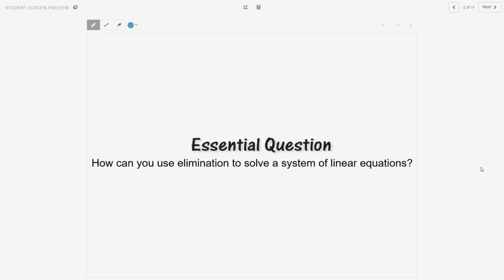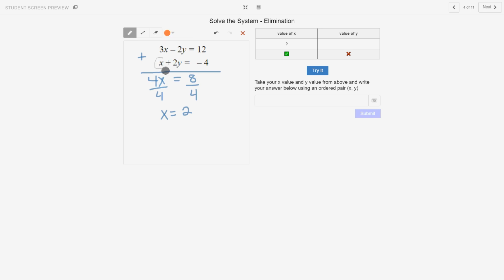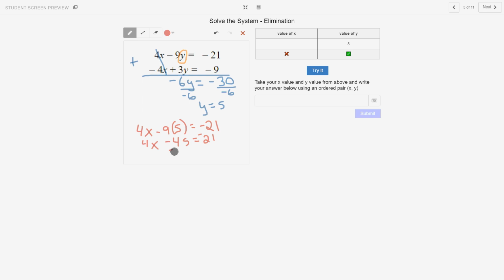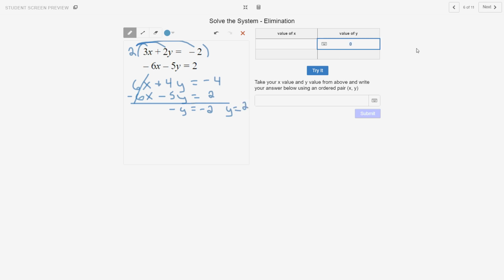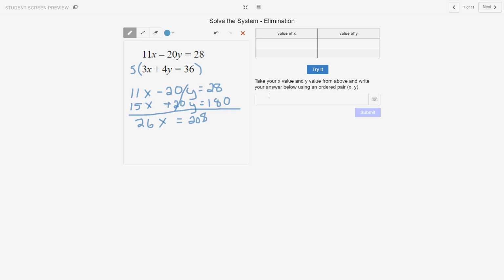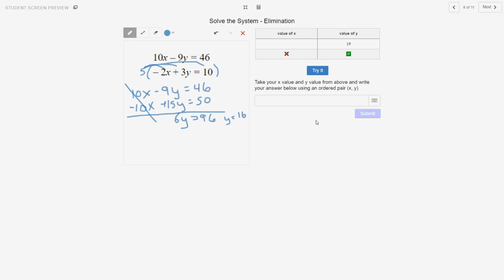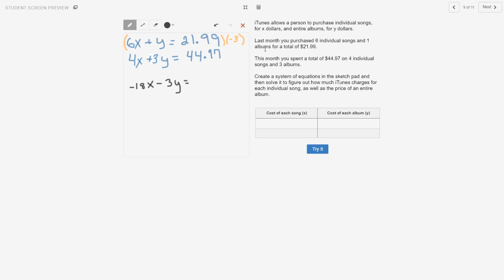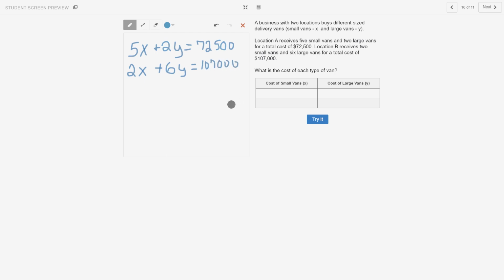Desmos activity 5 3 algebra 1